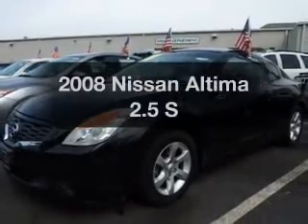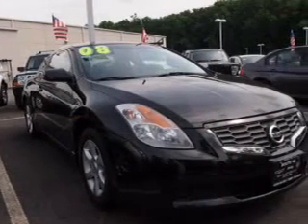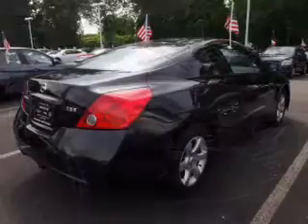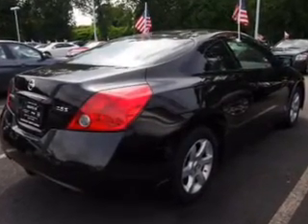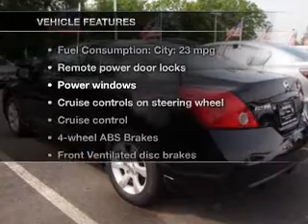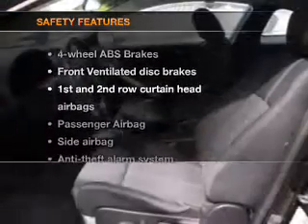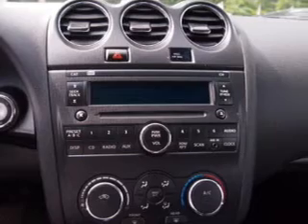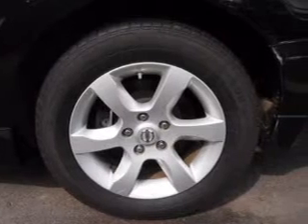2008 Nissan Altima - Little Falls NJ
Year: 2008
Make: Nissan
Model: Altima
Trim: 2.5 S
Engine: 2.5 liter inline 4 cylinder 16 valve
Transmission: Automatic
Color: Super Black
Mileage: 55315
Address: